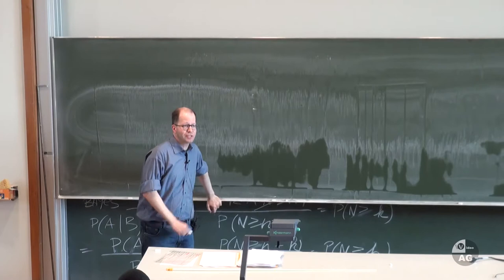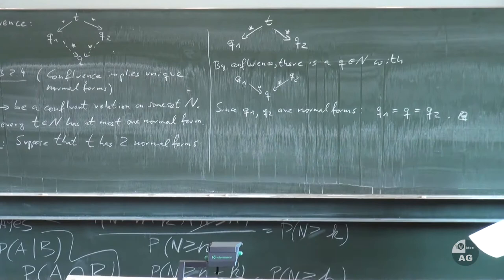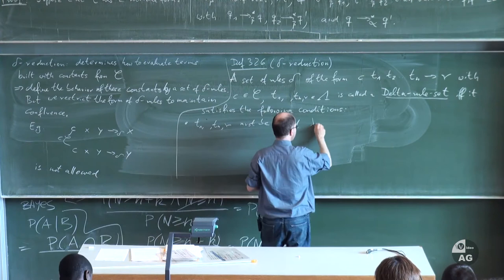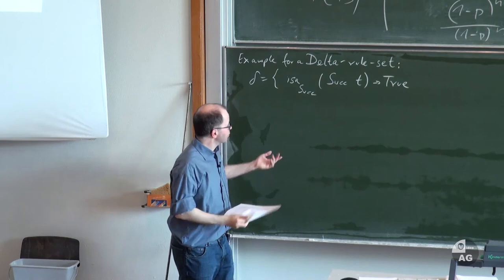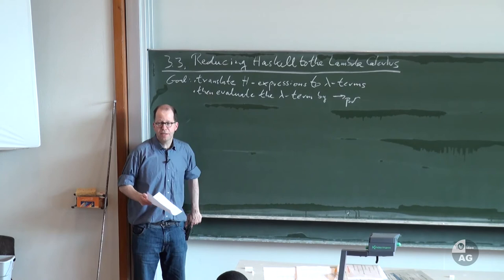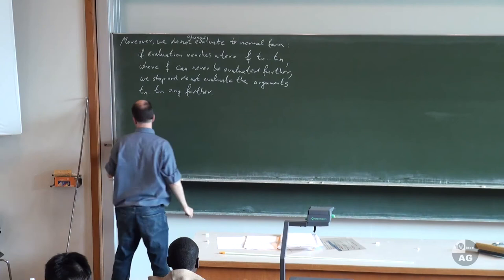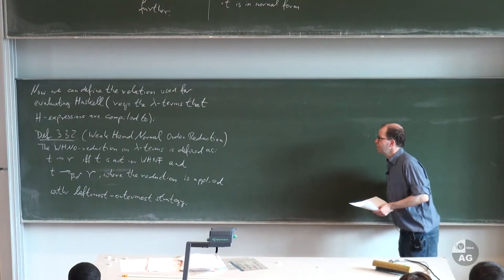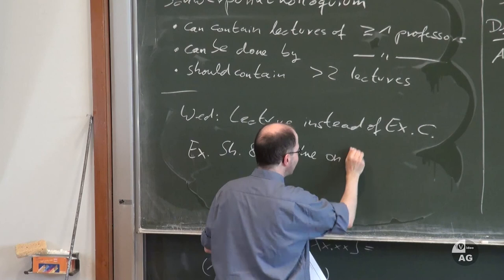Functional Programming 18